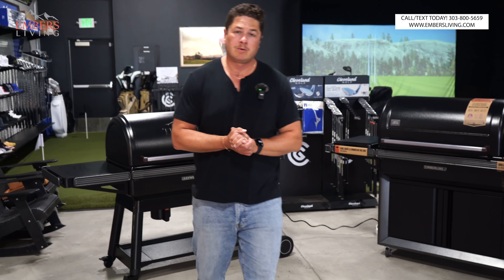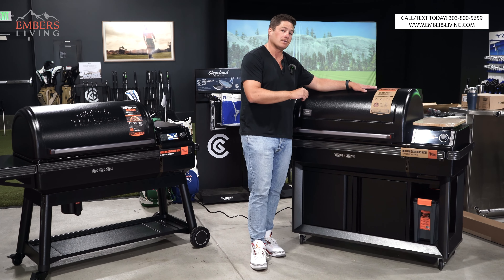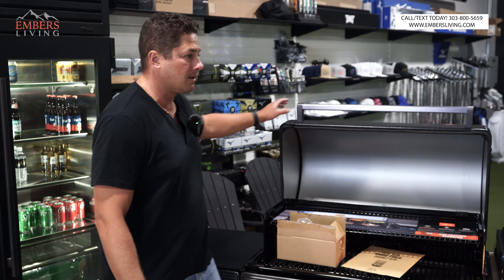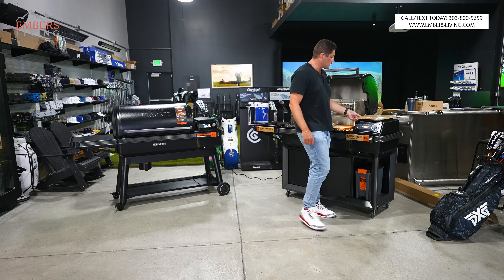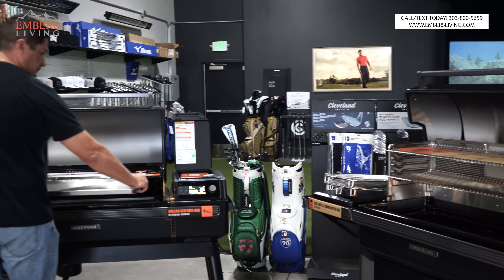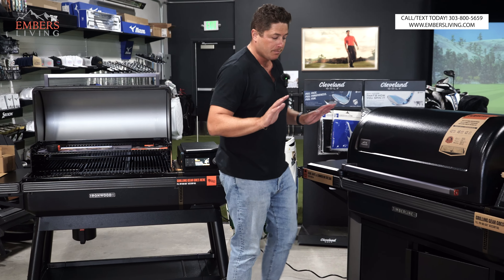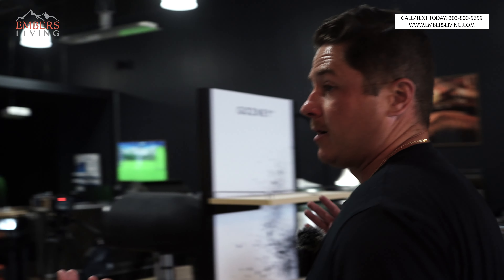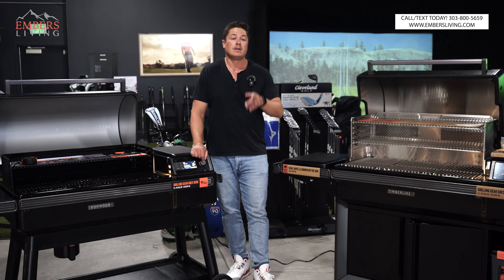New Traeger Ironwood vs New Traeger Timberline (What's the difference?!)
Youtube videos mentions:
Check out the NEW Traeger Timberline XL Smoker!! (Can The Electric Side Burner Sear a Steak?!?)

Join Trevor as he dives into a captivating comparison between the Traeger Timberline XL and the Ironwood XL grills in today's video review. The Timberline, renowned as Traeger's top-tier grill, comes with a substantial price tag in contrast to the Ironwood. The burning question is, "Is this upgrade necessary?" Witness Trevor meticulously inspecting both grills, unveiling their nuances and disparities.

Facebook: Embers Fireplaces and Outdoor Living

Embers Living
7705 W 108th Ave